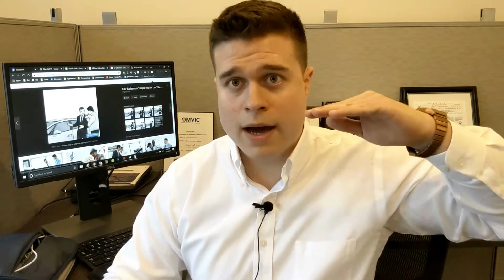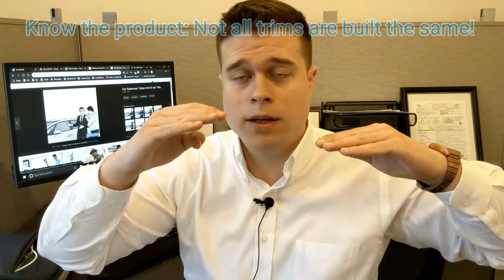Don't buy a car in 2020 until you watch this